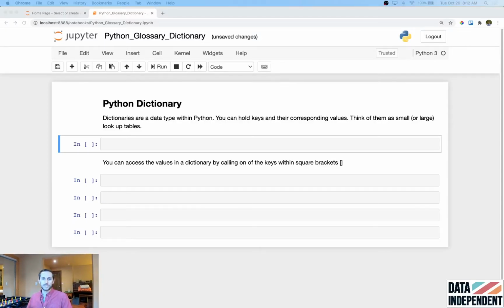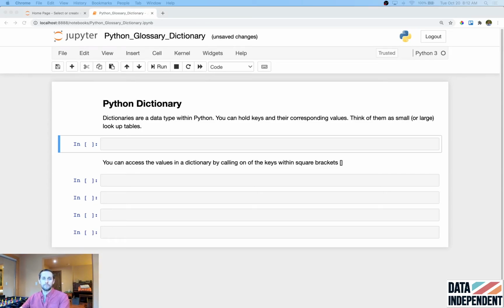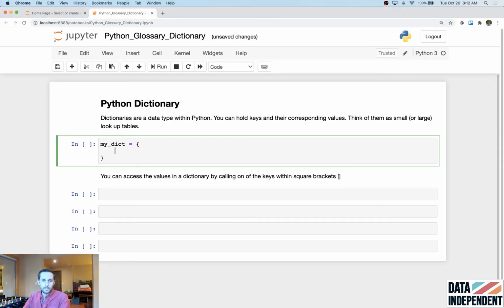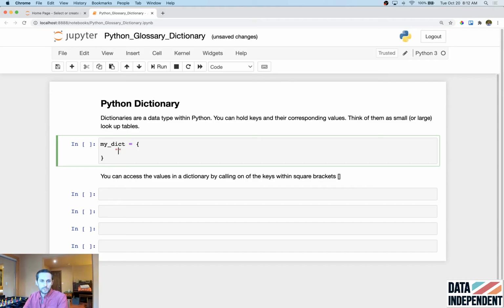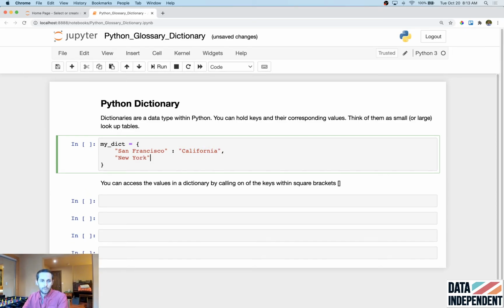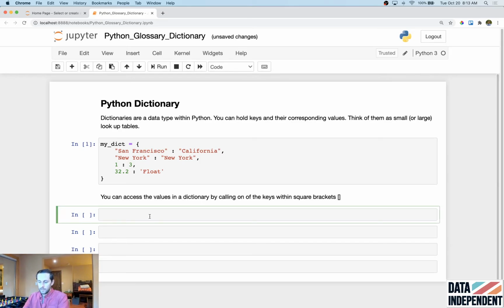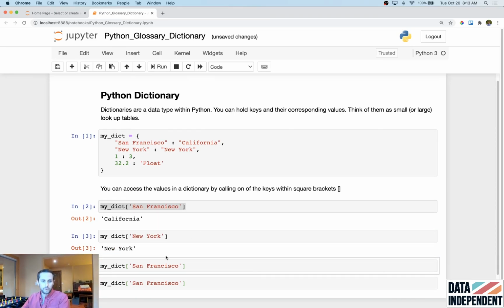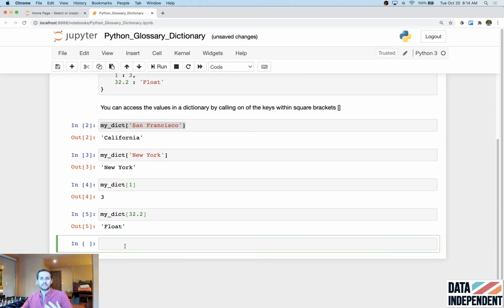Python Glossary: Dictionary